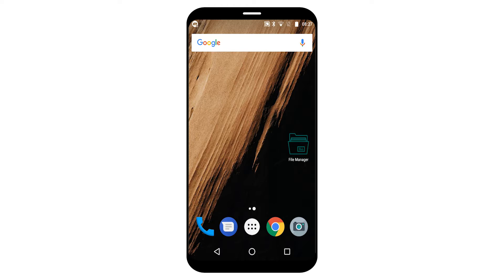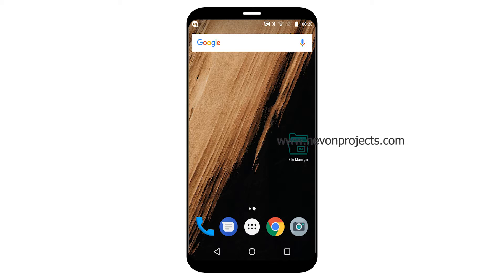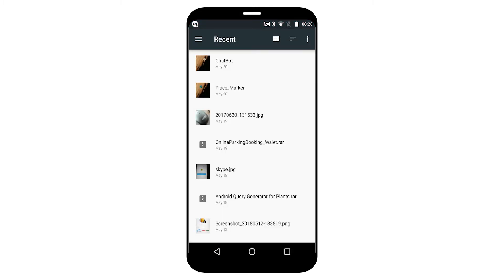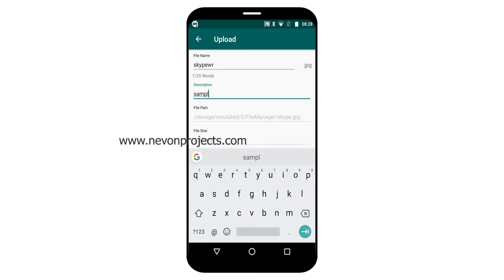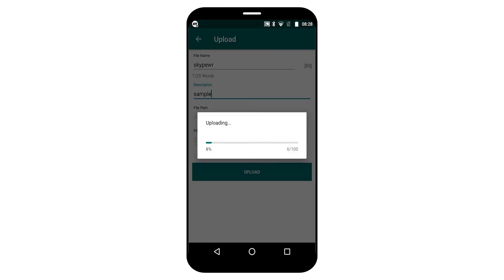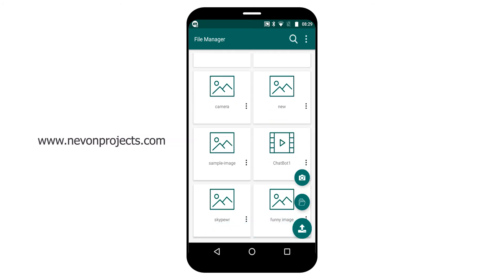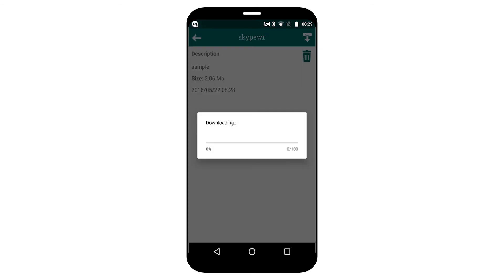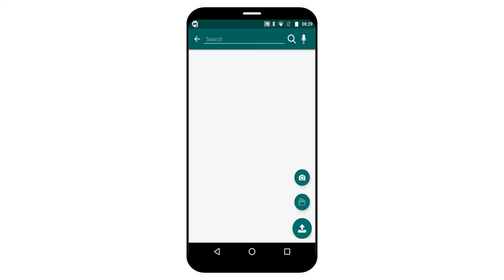Android File Manager App Project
This video shows the demonstration of “Android File Manager”, which will provide you unlimited storage for your media, documents and other files. The app uses the cloud servers to store data, thus resulting in unlimited data storage capacity for the user. The data transmission is done by both FTP and FRO and the downloaded data will be stored in the phone’s internal Memory.